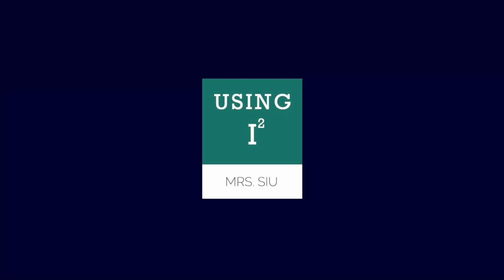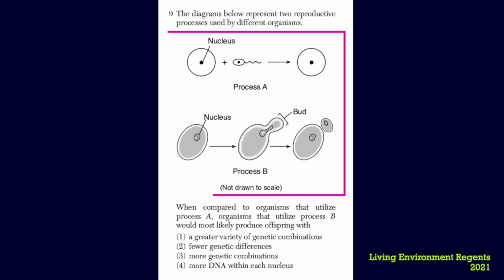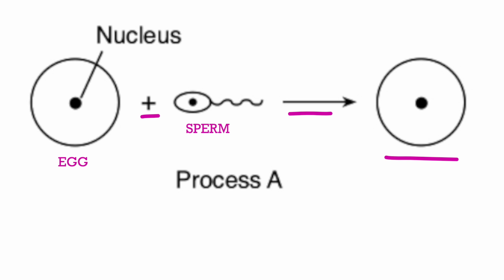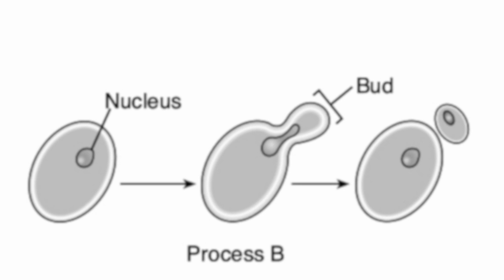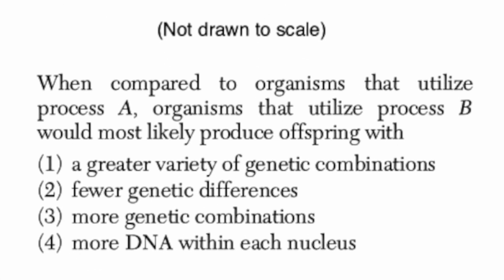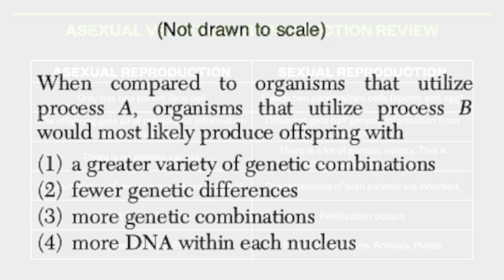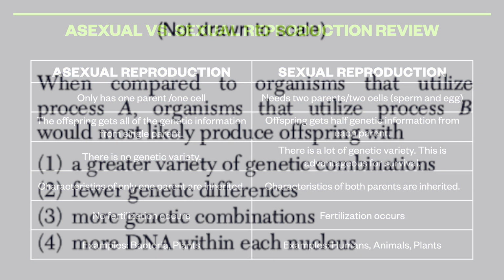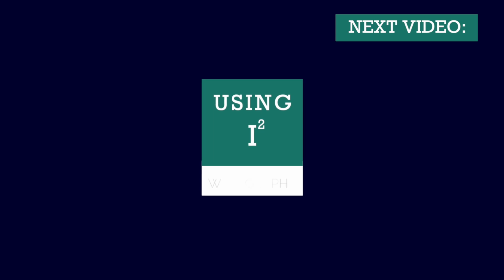I^2 lesson 1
I^2 is a technique used to answer regents questions that have images and graphs.